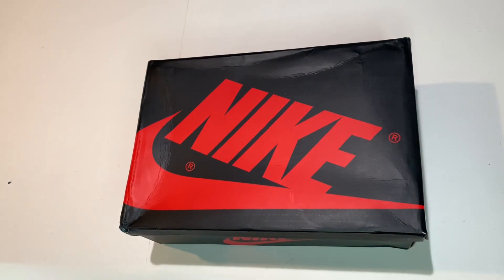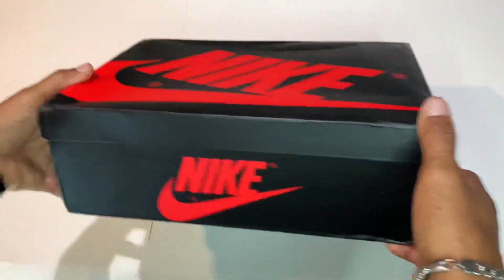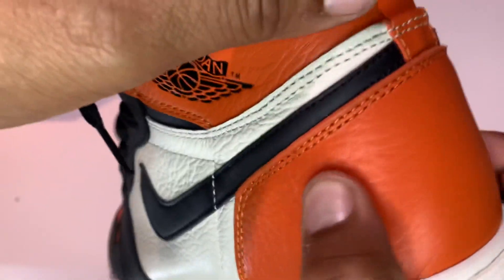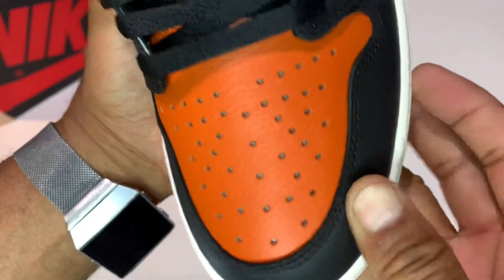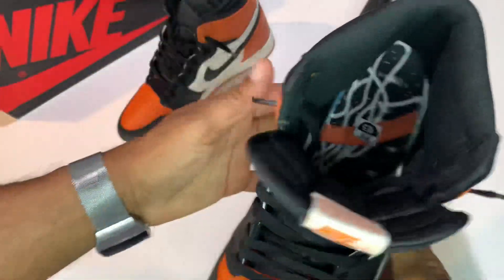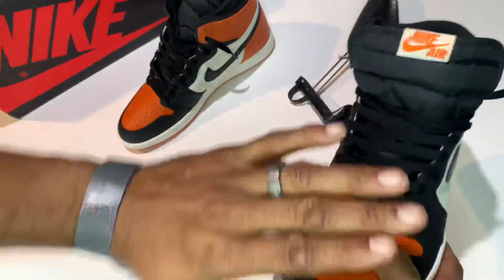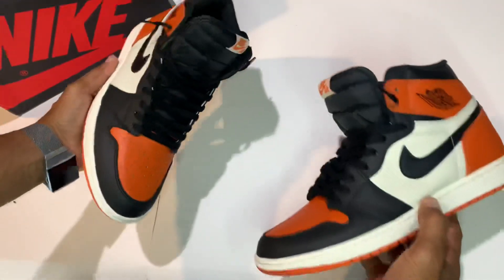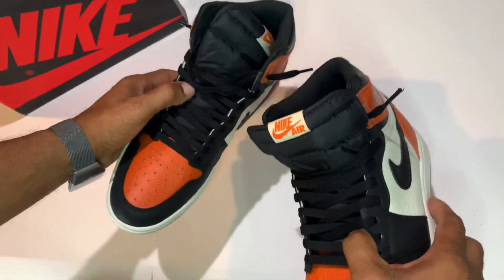(The Alternative) Air Jordan 1 Shattered Backboard Review And OnFoot| WHY PAY $1,800⁉️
Review of a gifted pair of Air Jordan 1 Shattered Backboard  sneaker.  Would you pay $1,800 and is it worth it ?

If you have questions concerning the content of this vid or anything else, be sure to follow me on...